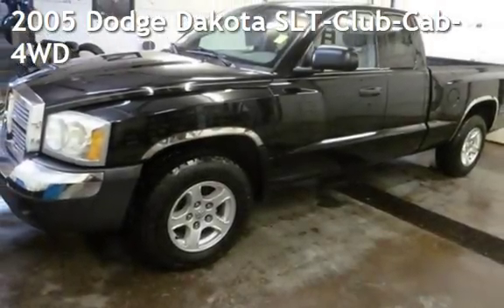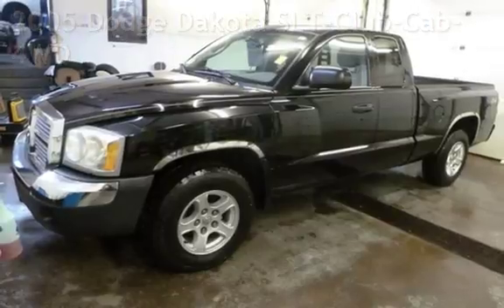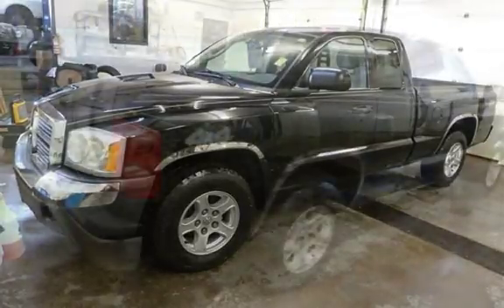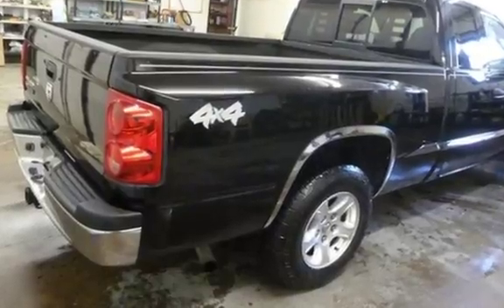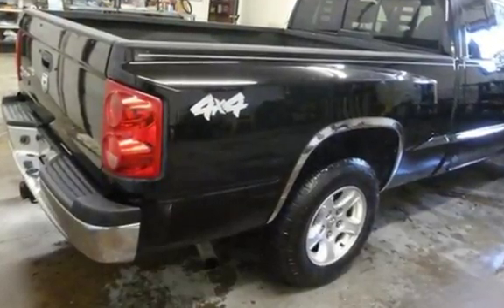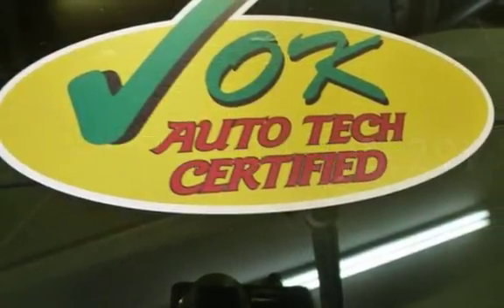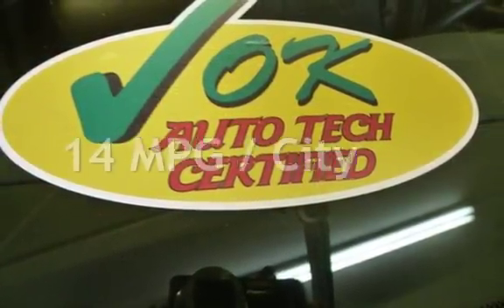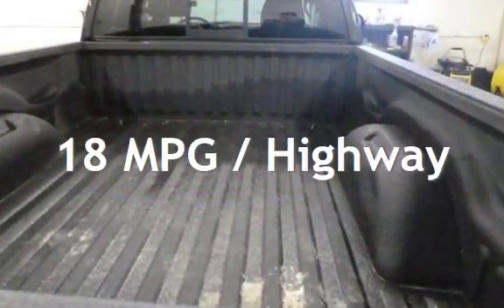2005 Dodge Dakota SLT-Club-Cab-4WD for sale in QUINCY, IL